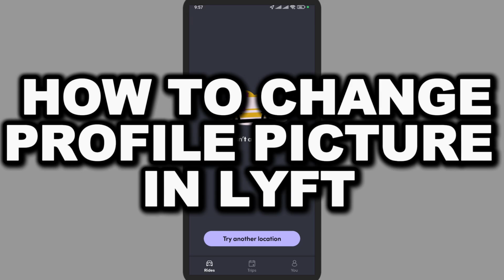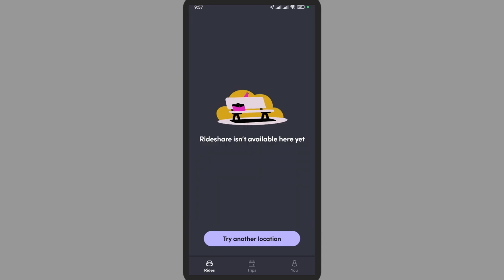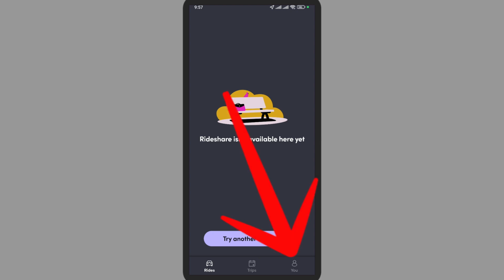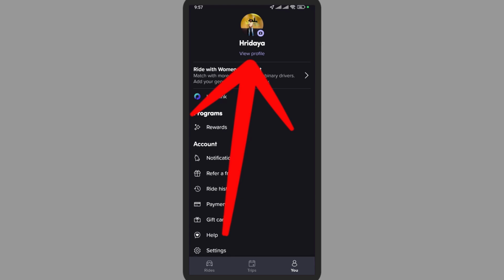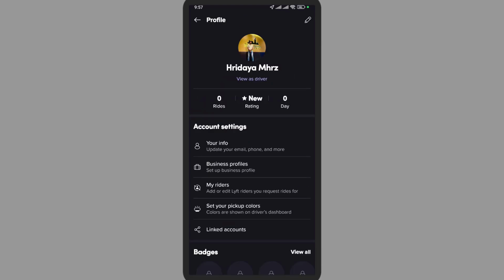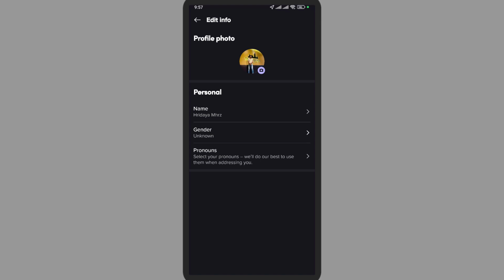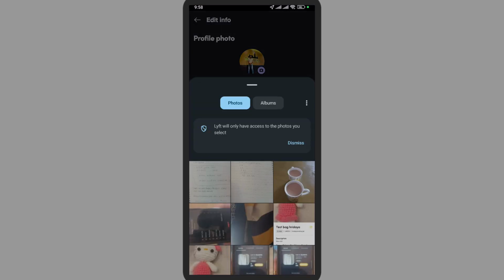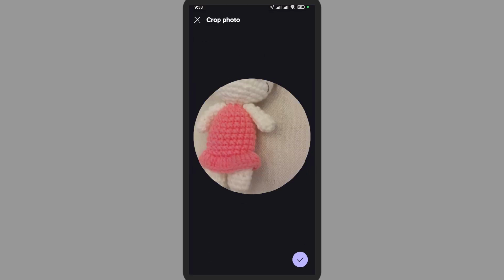How to Change Profile Picture in Lyft 2025?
Looking to change your profile picture in the Lyft app? In this quick tutorial, we’ll show you how to update your Lyft profile photo step by step on both Android and iPhone. Whether you're a driver or a rider, having an up-to-date profile picture helps personalize your account and improve trust with passengers or drivers. You’ll learn how to access your Lyft account settings, upload a new image, and make sure your Lyft profile picture is correctly saved. This guide is perfect for anyone wanting to customize their Lyft account quickly and easily.